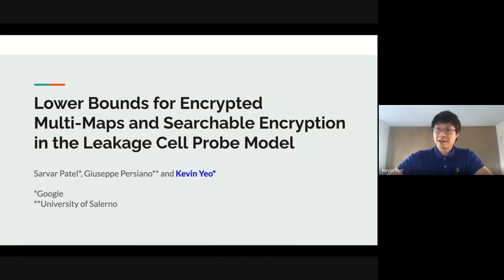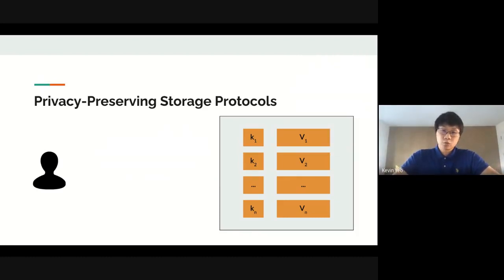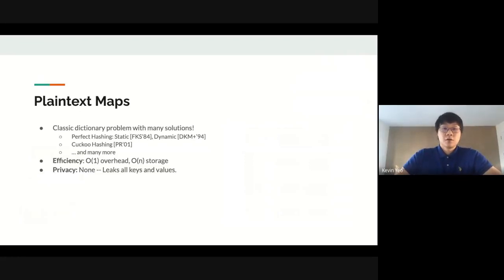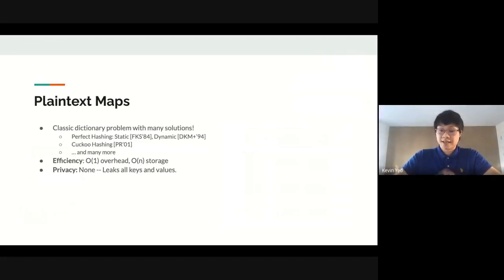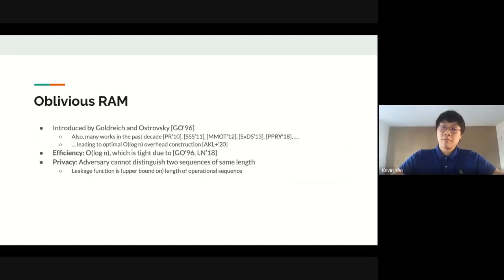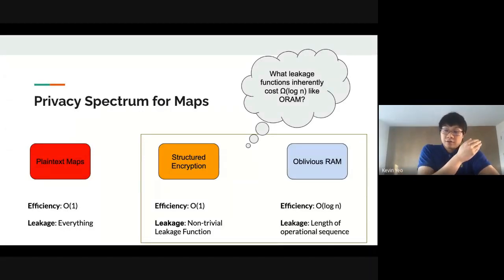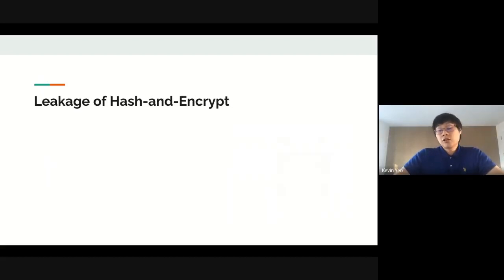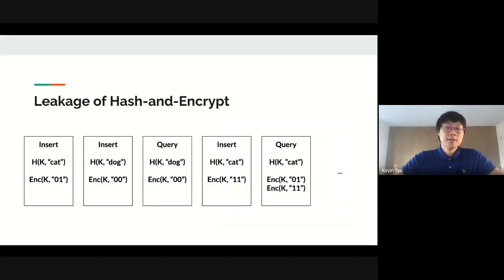Lower Bounds for Encrypted Multi-Maps and Searchable Encryption in the Leakage Cell Probe Model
Paper by Sarvar Patel, Giuseppe Persiano, Kevin Yeo presented at Crypto 2020